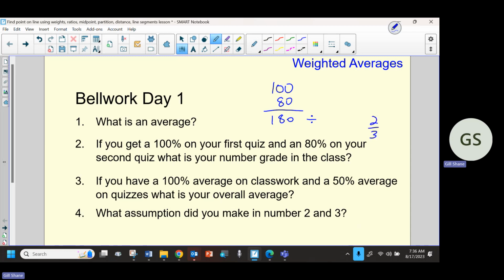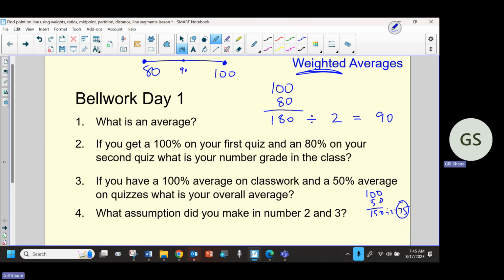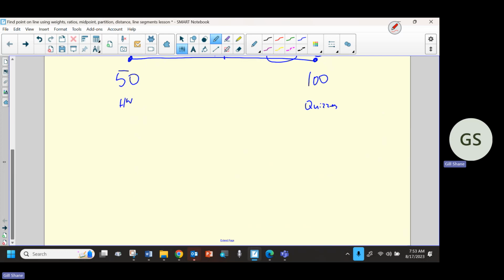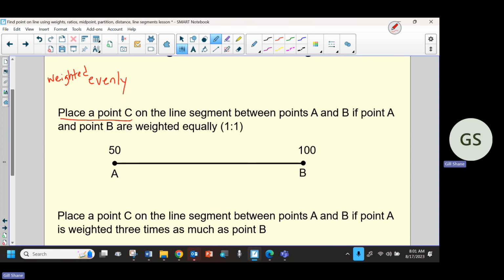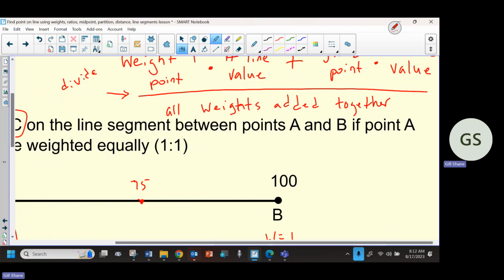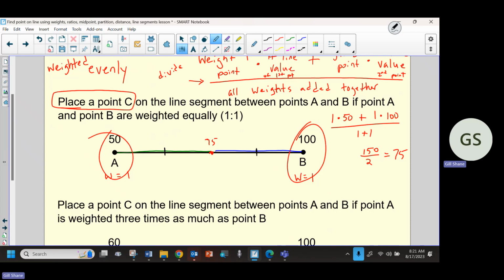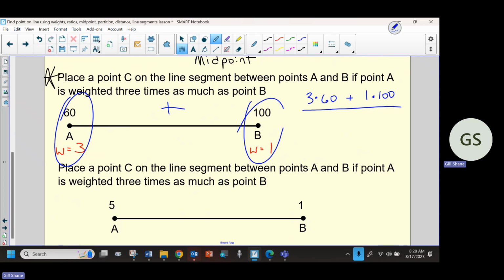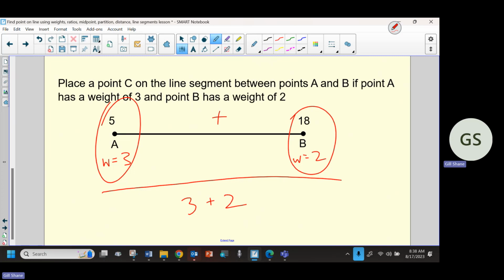Mr Gill Geo Aug 17, 18 Find a point on a line segment using weights Part 1